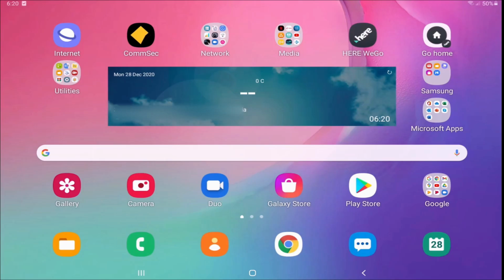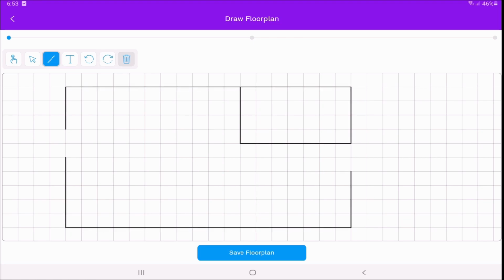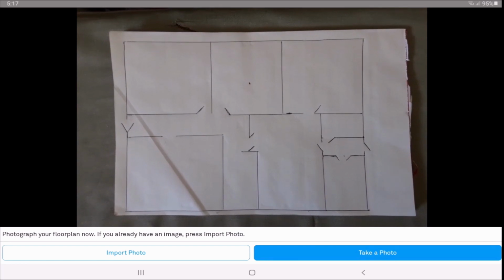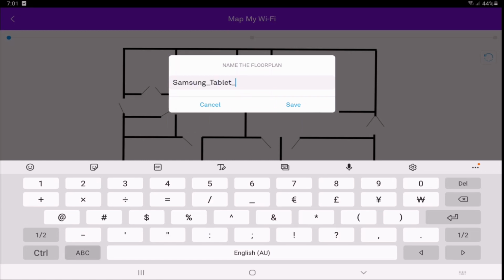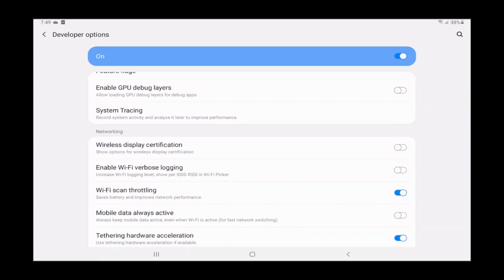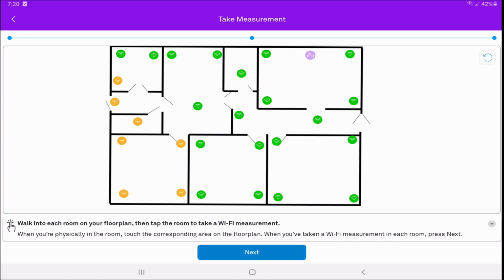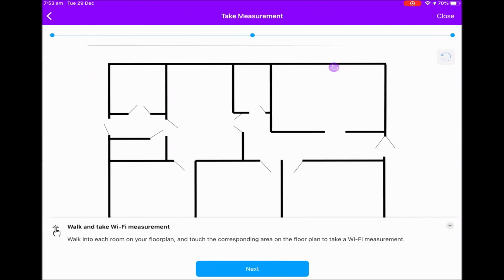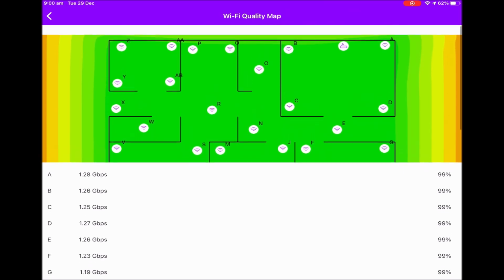Measuring WiFi Coverage using free Telstra Home Dashboard App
Video shows how to create a WiFi Heat map using the Telstra Home Dashboard app which is available free in the Google play store and Apple App store. Tutorial uses android app and shows difference between the two apps.